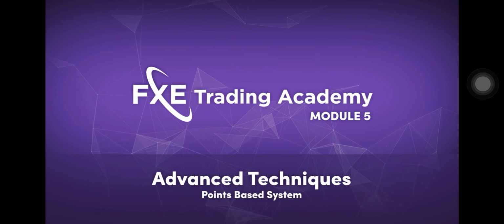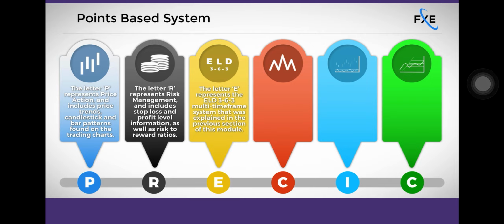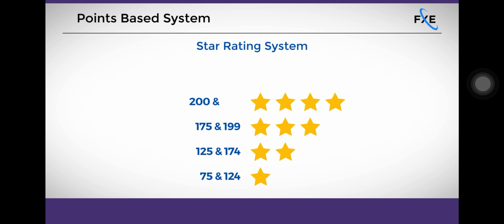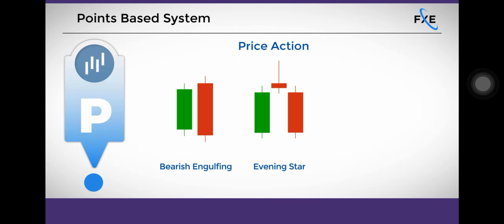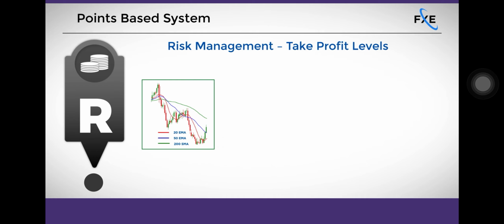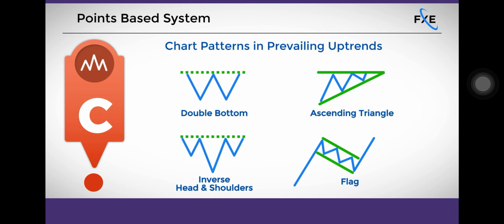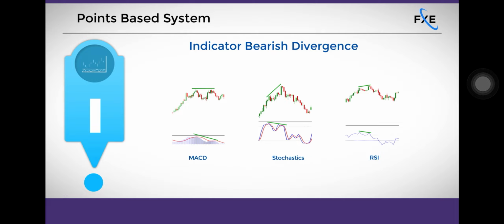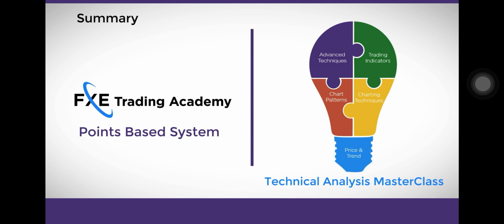05 Advanced Techniques - 05 Points Based Trading System